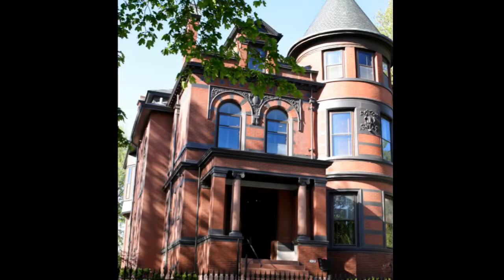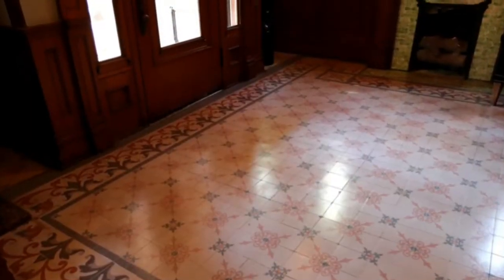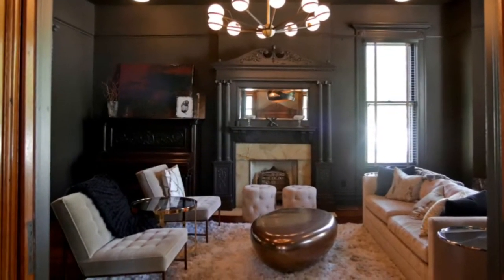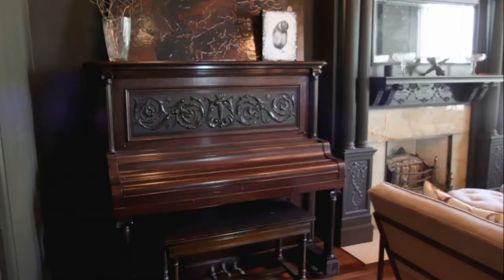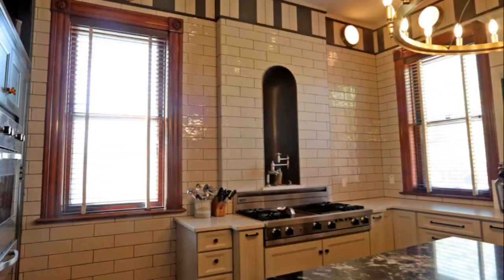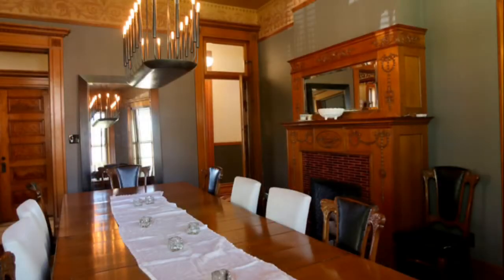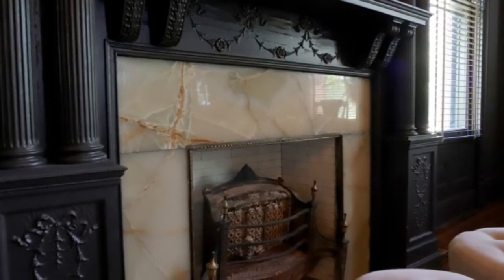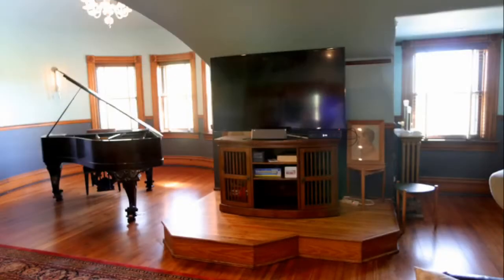Video: Renovated Lafayette Square home will be on house tour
The renovated 3-story Lafayette Square home and detached carriage house of Todd Murray and George Astudillo Chacon will be featured on the neighborhood house tour. Video by Hillary Levin